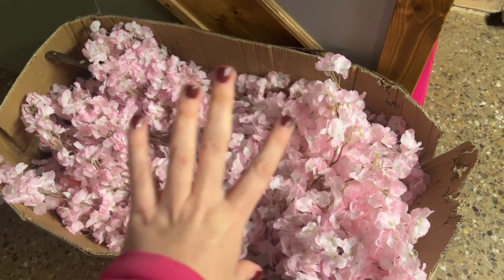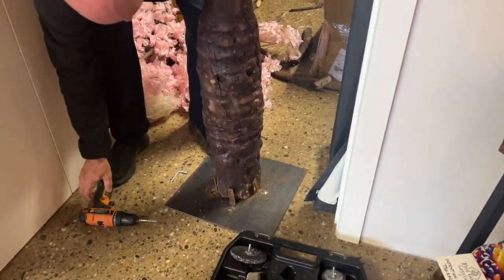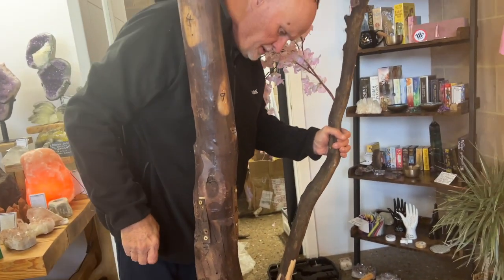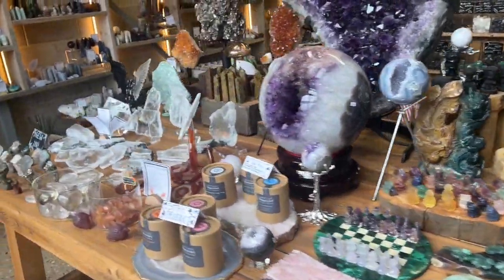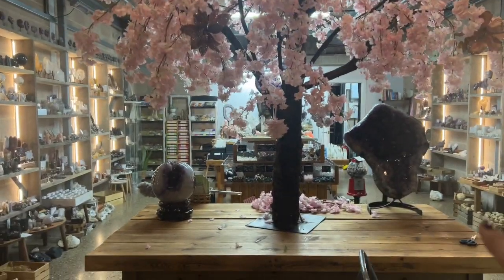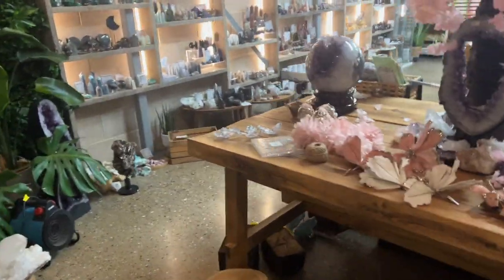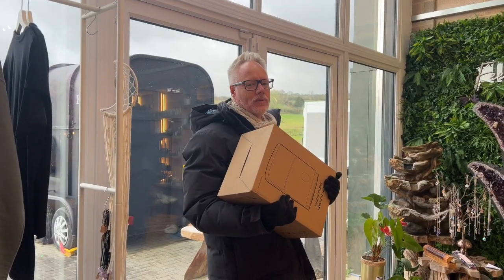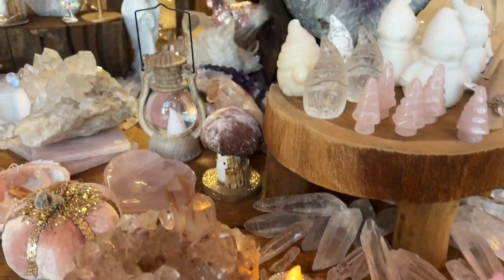HUGE BLOSSOM TREE DISPLAY - DECORATE THE CHRISTMAS TREE WITH ME 2023 - FEEL GOOD CRYSTALS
We have a crystal shop based in the Cotswolds UK - open 10-4pm everyday

Feel Good Crystals ltd
Unit 10 Long Compton Industrial Estate
The Old Road
Long Compton
CV36 5LE